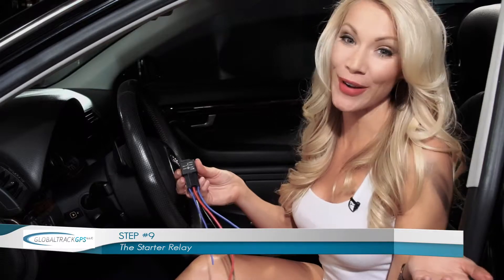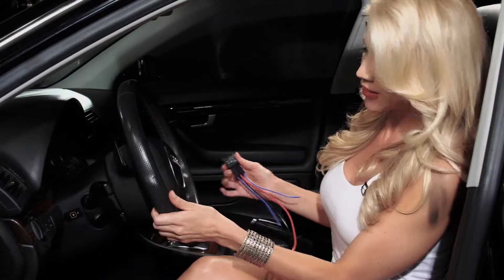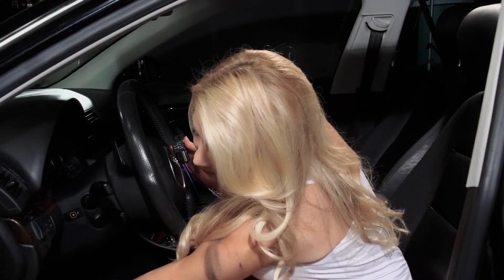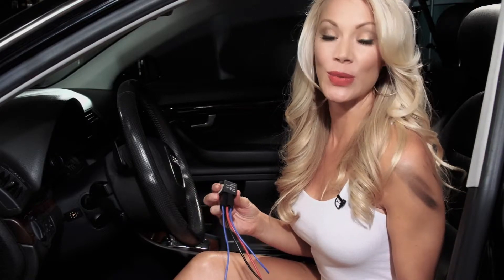THE STARTER RELAY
THE STARTER RELAY IS WHAT CONNECTS THE WIRE HARNESS TO THE VEHICLE'S STARTER CIRCUIT, SO FOR STARTERS, WE'RE GONNA WANNA LOCATE THE VEHICLE'S STARTER CIRCUIT, WHICH IN THIS VEHICLE IS RIGHT ABOUT HERE...